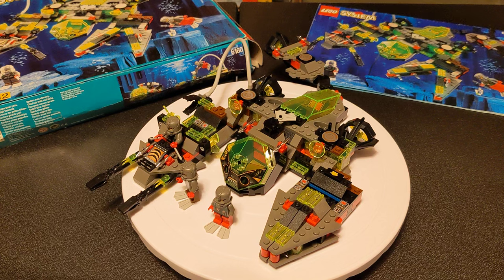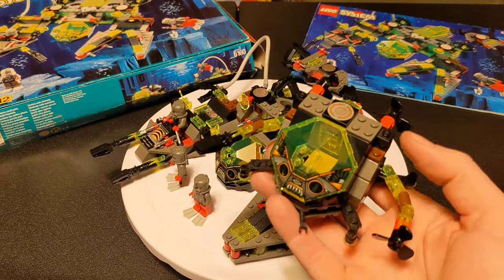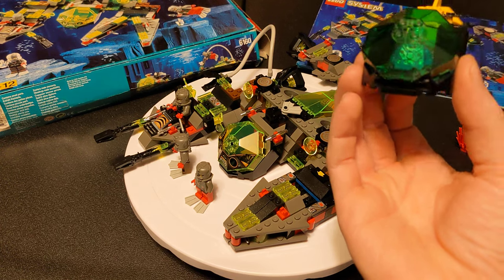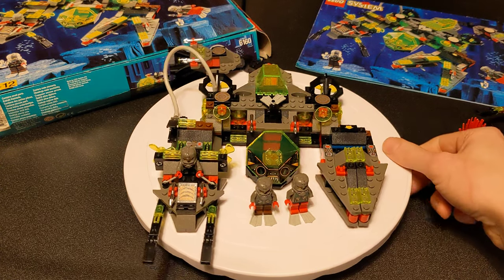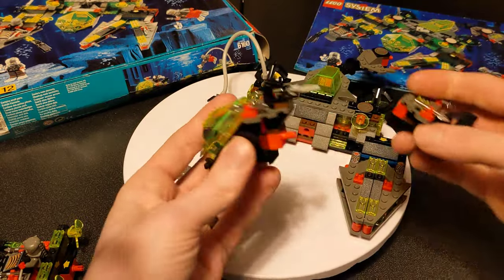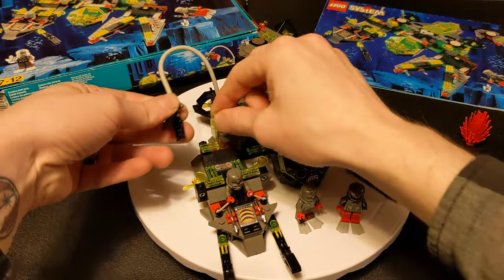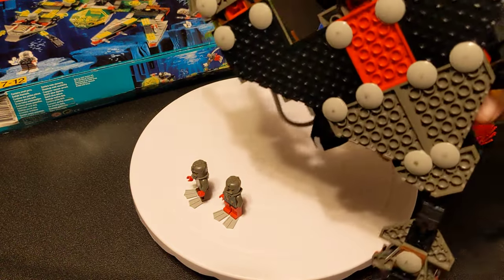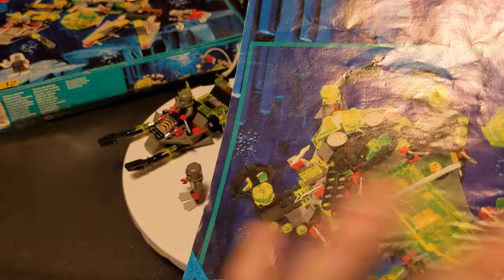Scorpions, Crabs, And Subs, Oh My!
A happy surprise with a Bricklink order. Remember these?